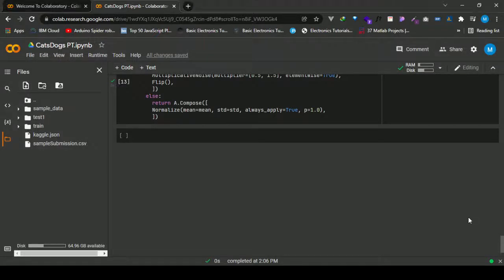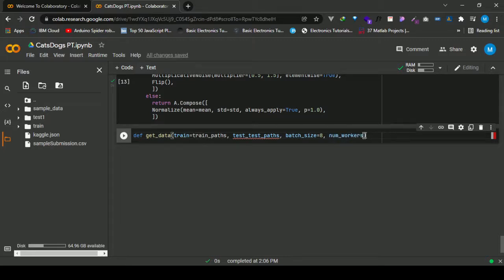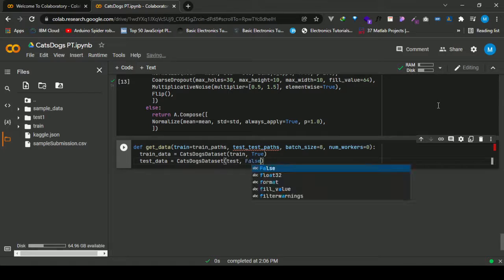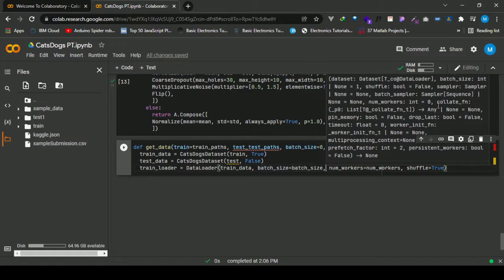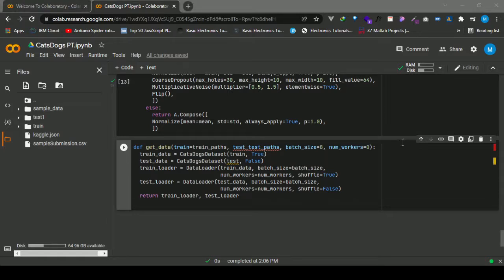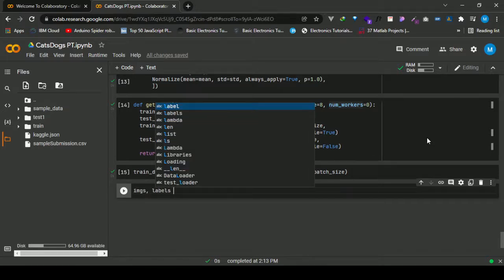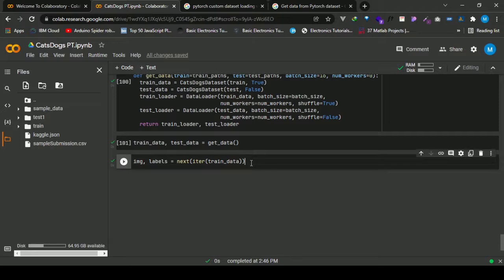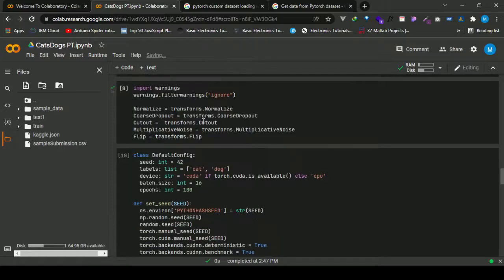Cats&Dogs PT 4: Cats & Dogs DataLoader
This is the fourth part in the series of PyTorch Framework with Cats & Dogs dataset.

The focus is on creating the custom dataloader for Pytorch to take advantage of data multithreading capabilities and batch processing.